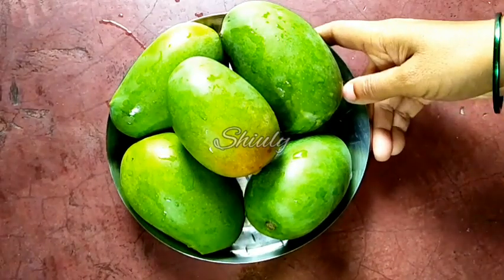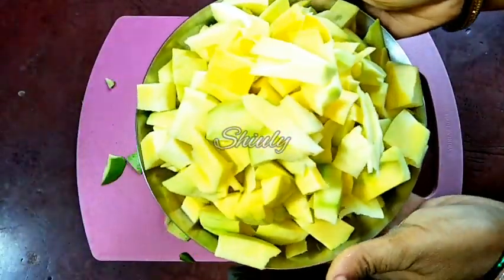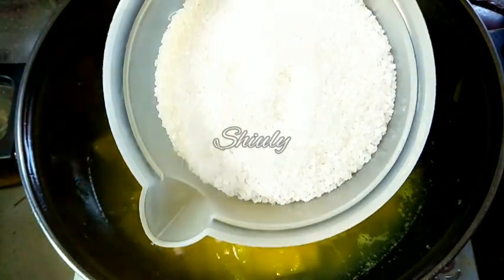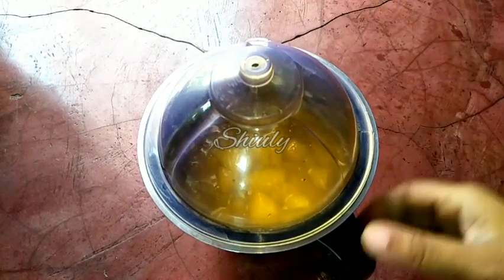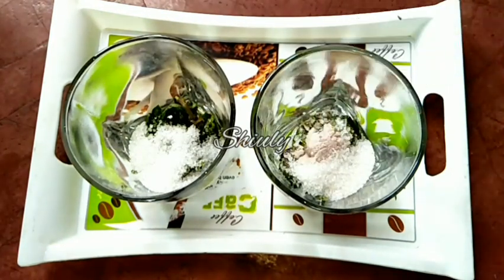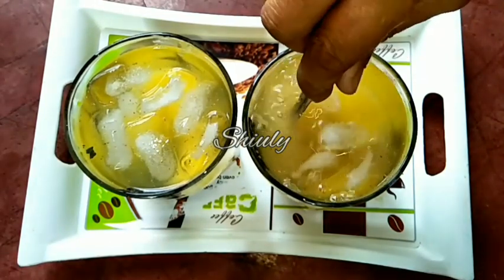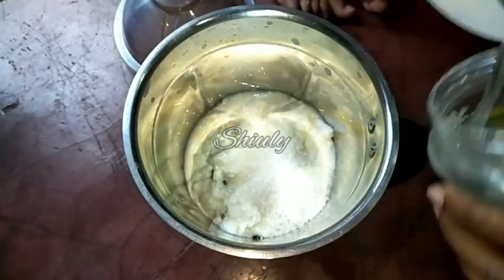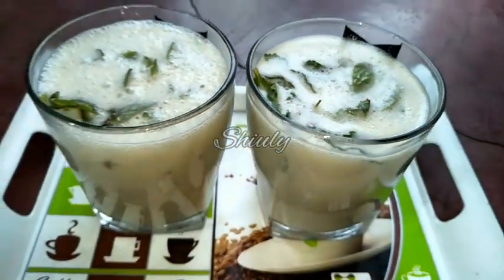Two Yummy Green Mango Drinks.... Green Mango Mocktail and Lassi | Aam Panna & Kairi Lassi Recipe Eng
About this video :

Two Yummy Green Mango Drinks. Green Mango Mocktail and Lassi | Aam Panna & Kairi Lassi Recipe